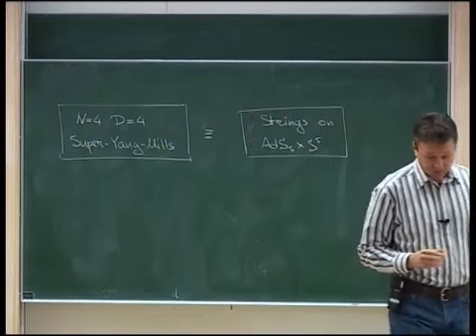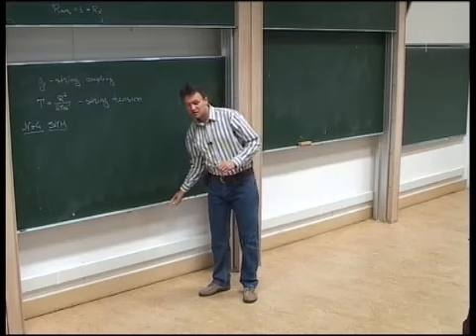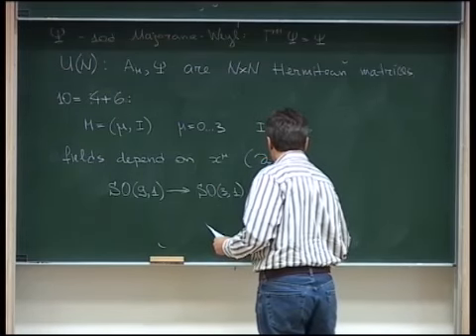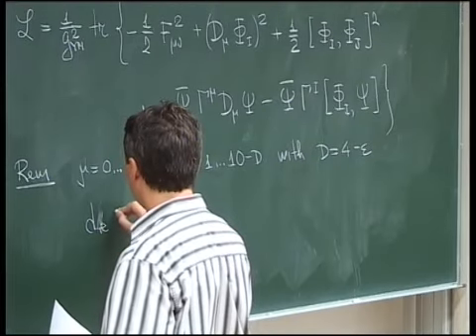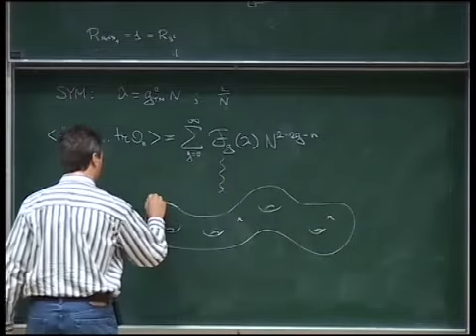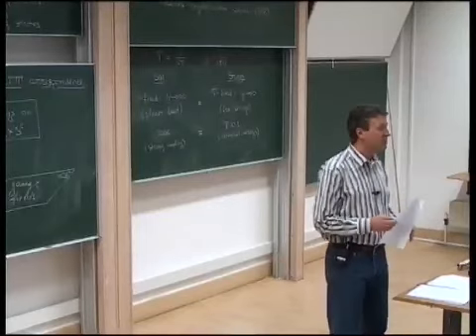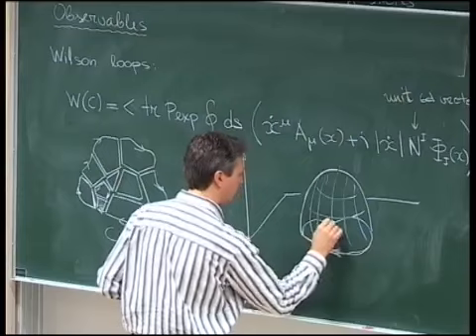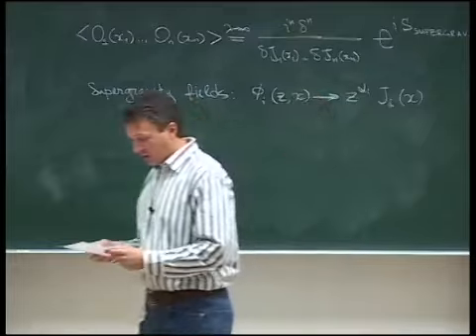Dr. Konstantin Zarembo | Integrability in AdS/CFT I - I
Title: Integrability in AdS/CFT I - I
Speaker: Dr Konstantin Zarembo (Uppsala Universitet)
Date: 17th Sep 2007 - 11:30 to 12:45